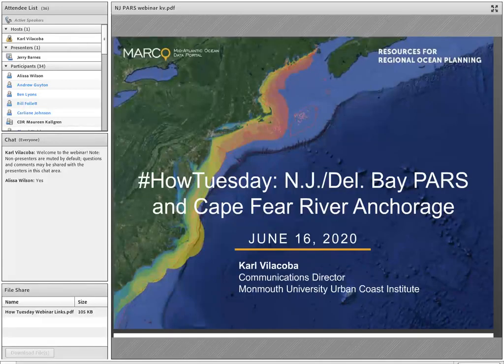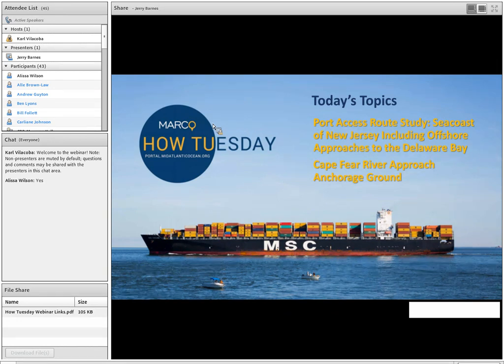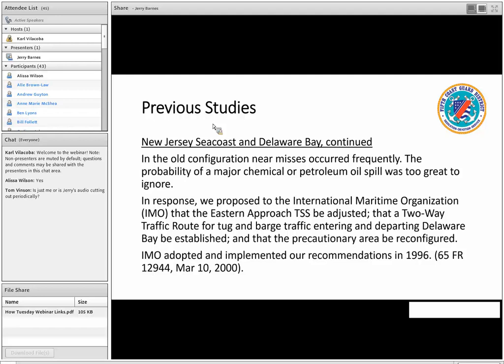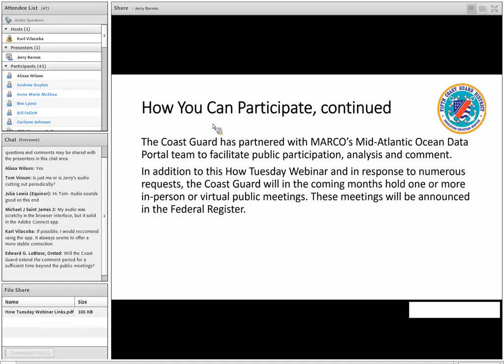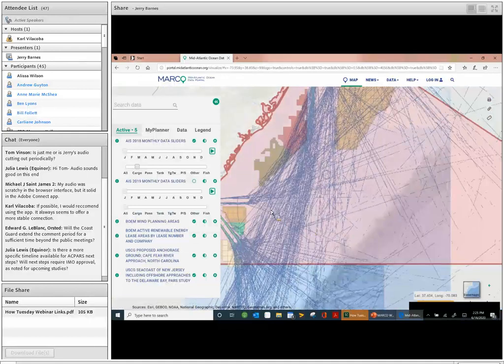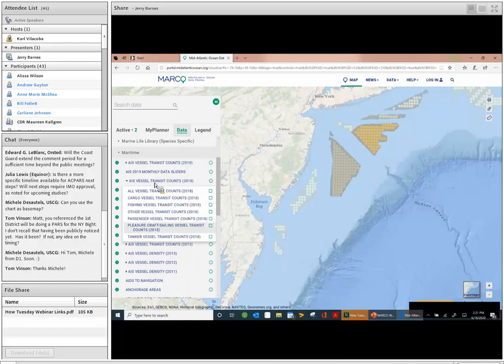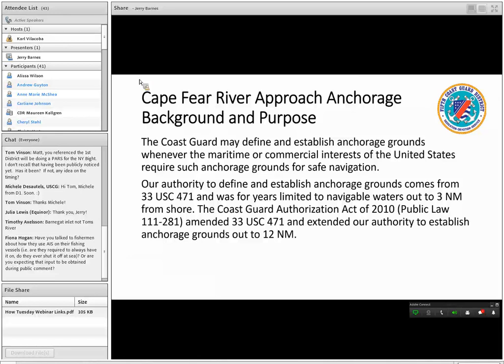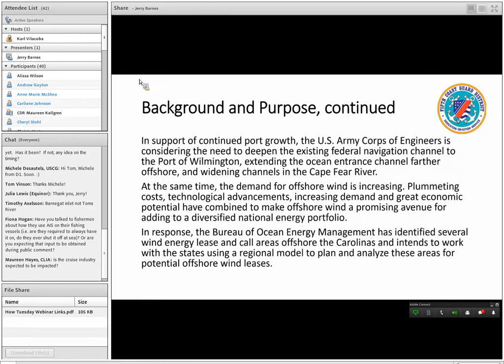How Tuesday: NJ/Del. Bay PARS & Cape Fear Anchorage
Our 6/16/20 “How Tuesday” webinar centered on maps showing a Port Access Route Study (PARS) area extending offshore from Long Branch, NJ, to the Ocean City, MD, and a proposed anchorage area near the Cape Fear River in North Carolina. Jerry Barnes and Matt Creelman of the U.S. Coast Guard's Fifth District provided overviews of the study and anchorage area, demonstrated the new maps, and discussed how the Portal can be used to analyze the sites and inform public comments.